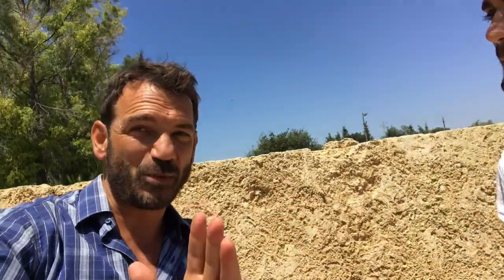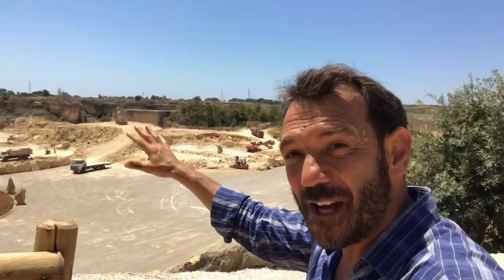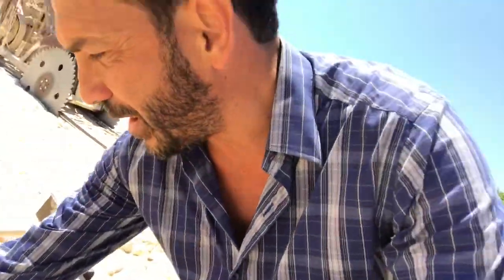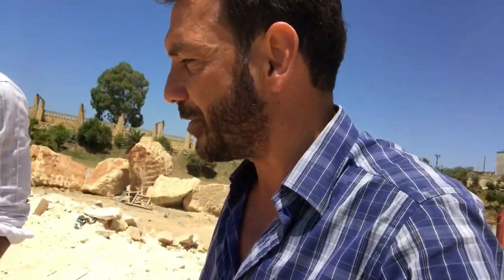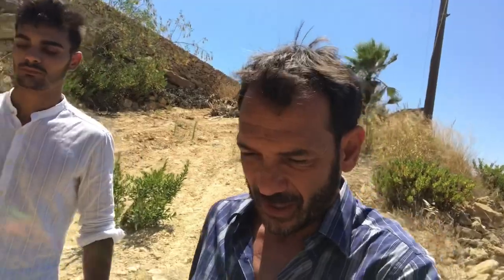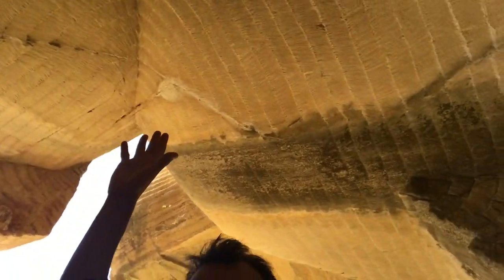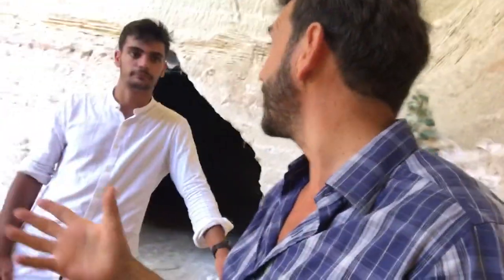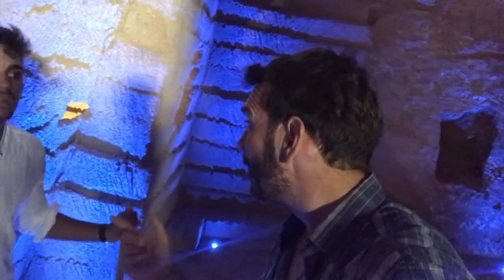Gallipoli and the history of Carparo, Puglia, Salento by Davide Mengoli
Le Cattedrali di Almifi

Carparo is a calcarenitic stone, deriving from the cementation of limestone sediments, generally in a marine environment. Calcarenite of sedimentary origin is commonly used in Puglia to define it tufo, however being the tufi properly of secondary rocks of volcanic origin, very widespread in Lazio and Campania, it is preferred at the level of technical literature to define it limestone tufo. According to the quality and size of the elementary grains, the quality of the natural binder (calcite) and the final porosity, calcarenite takes on different external aspects and different geotechnical capacities. In the outcrop places, calcarenite can have homogeneous characteristics such as to start an extraction activity for use in the building industry. According to the use made of it in the building sector, four main families of limestone or limestone tuff stand out:
• Mazzara stone, white, brown, yellowish, very tenacious but difficult to work with the traditional tool. In general, it is not quarried unless accidentally;

• the carpara stone, yellow, tenacious, difficult to saw, workable only with ax and chisel. Puglia has numerous carparo quarries, from those with a more coarse and uneven appearance to valuable ones such as the carparo from the Madre Grazia quarries between Alezio and Gallipoli in Salento whose stone is highly sought after for its workmanship and artistic objects;
Due to its good resistance to erosion and good impermeability, it is also used for the facades of buildings and churches, or isolated walls, which often remain with the exposed face of the carparo without further plastering.

Learning to distinguish carparo from tufo, limestone and Lecce stone helps to know the Apulian architecture and Puglia itself. Carparo stone and limestone, spread almost homogeneously throughout the region, form the basis of civil and monumental construction. The use of soft tufo, on the other hand, is linked to local availability and diffusion at sub-provincial level.
 You can see buildings in carparo in large quantities walking in the center of Lecce, in the historic center of Gallipoli (see the Cathedral of Gallipoli) or in many monuments in the provinces of Brindisi and Taranto.